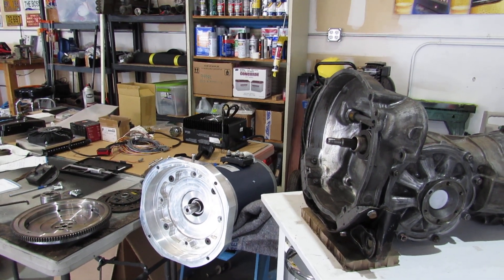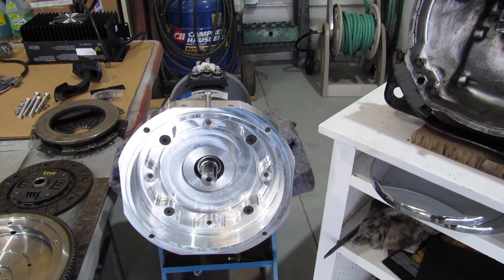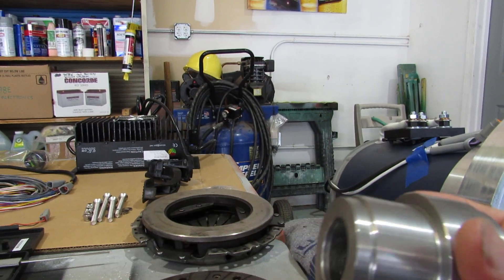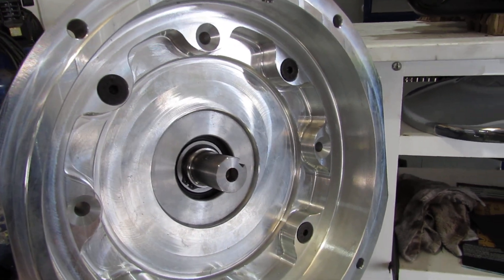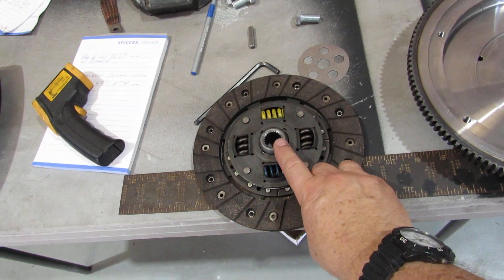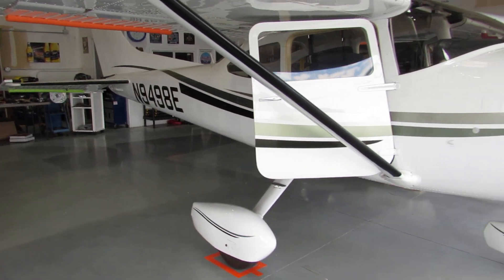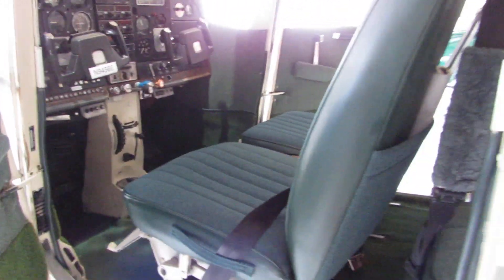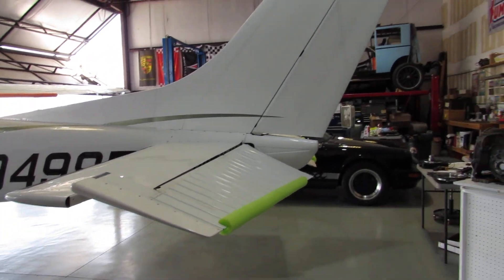71 VW Super Beetle Ev West Conversion to Electric plus Bonus Cessna 182 Walkaround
Quick update on our VW electric drive conversion...so far so good, had to take care of a few snags with the 55 Chevy (carburetor issues, fluid leaks, etc..), plus some issues with parts for the VW, so didn't quite get as far along as I had anticipated.  Hope y'all enjoy the short footage of the 182, beautiful aircraft! Hoping to get some GoPro flight time footage this coming fall...off to Oregon for the rest of the summer, so no updates until end of Sept.  Be safe, Ciao!